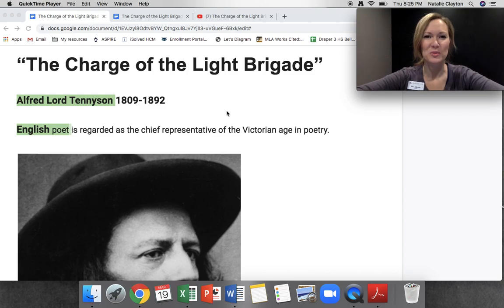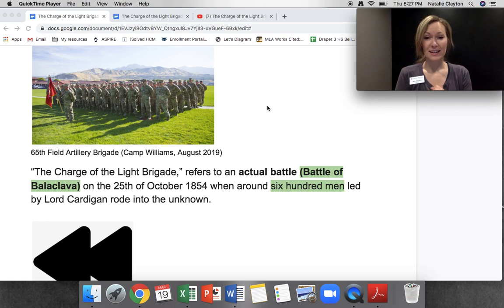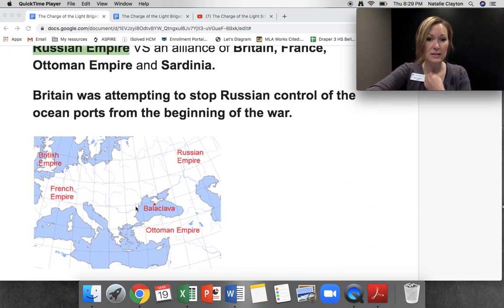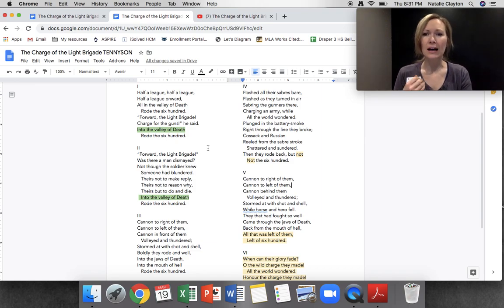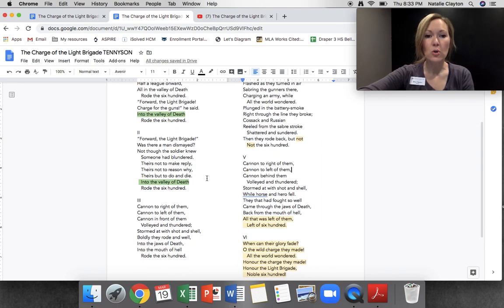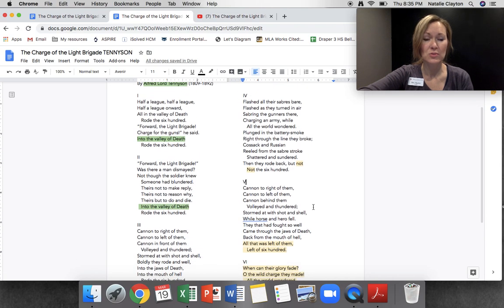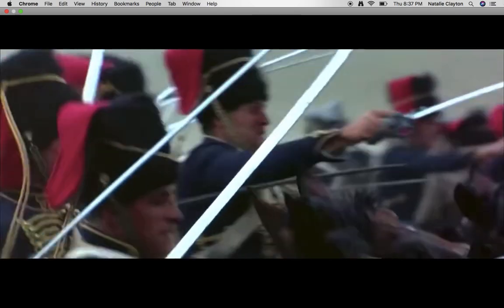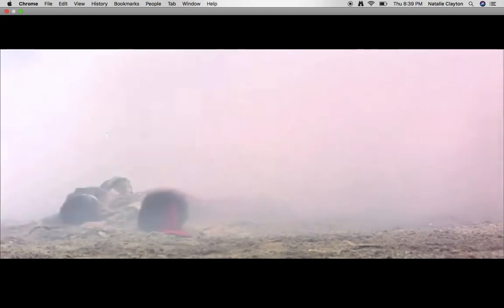Lesson: "The Charge of the Light Brigade"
Lesson on "The Charge of the Light Brigade" by Alfred Lord Tennyson.